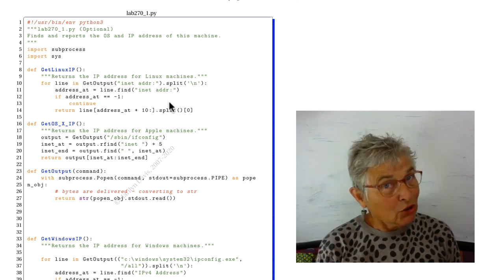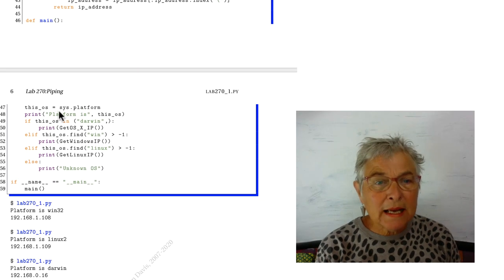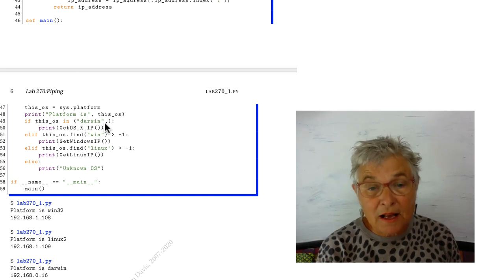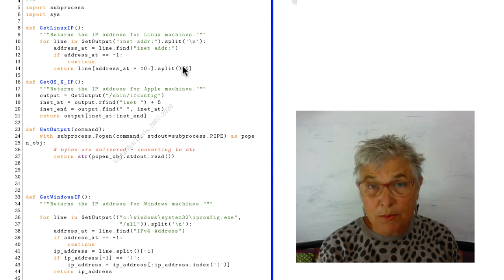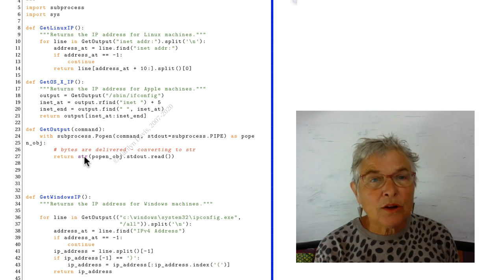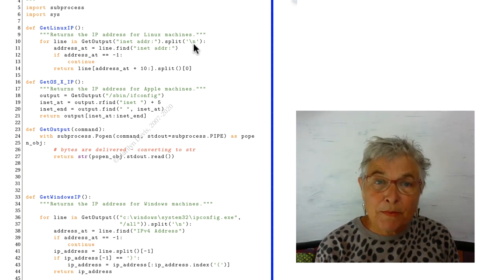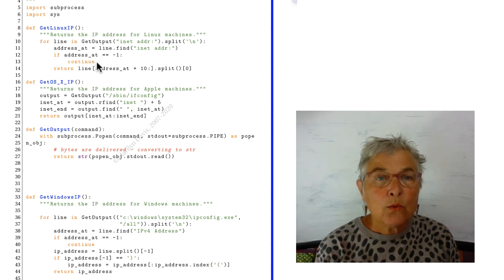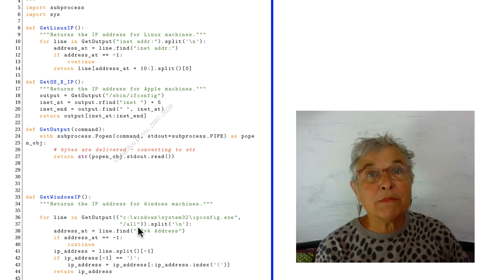Lab270 Piping solution